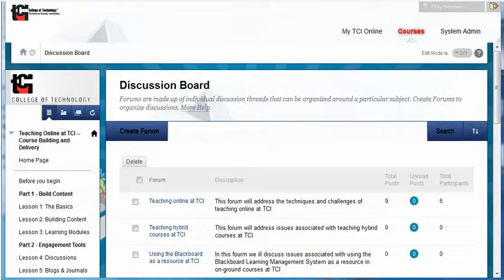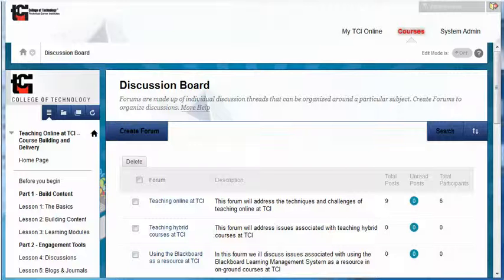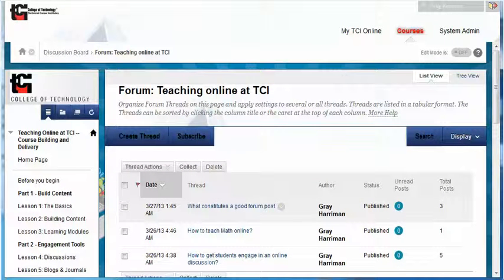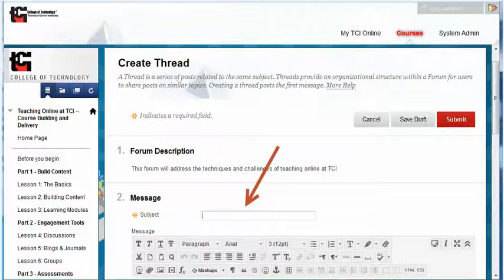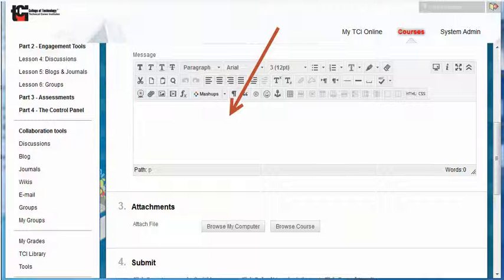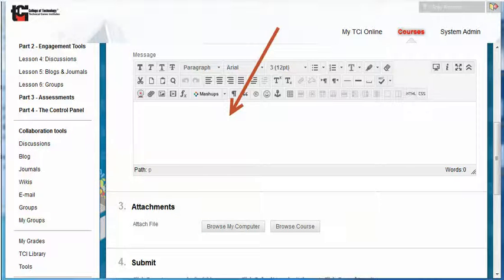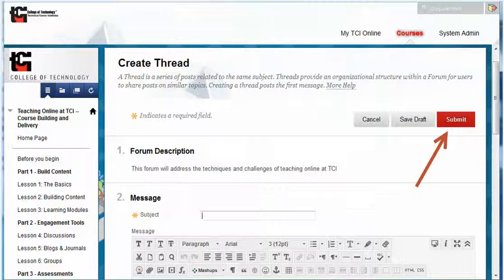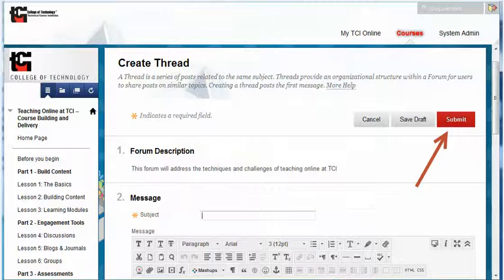Creating a thread